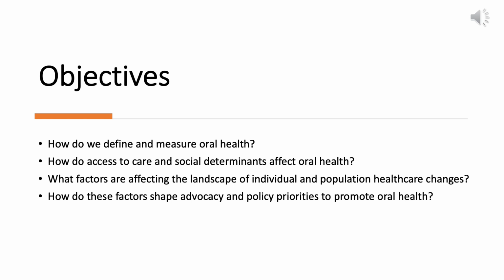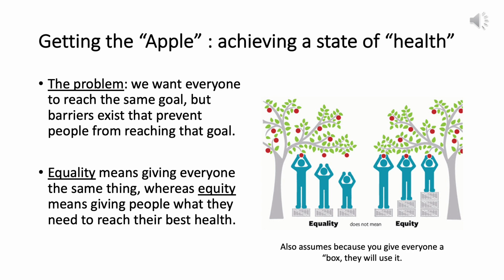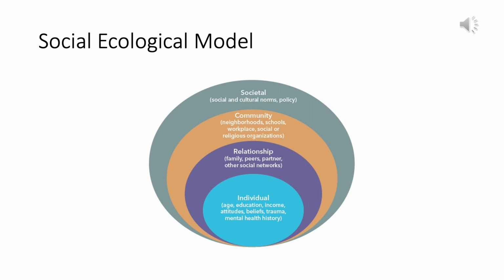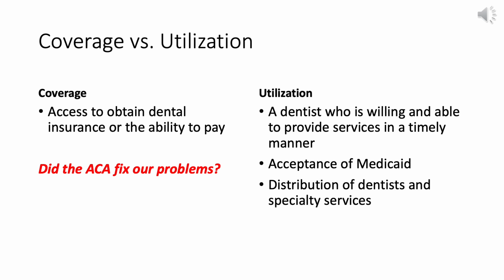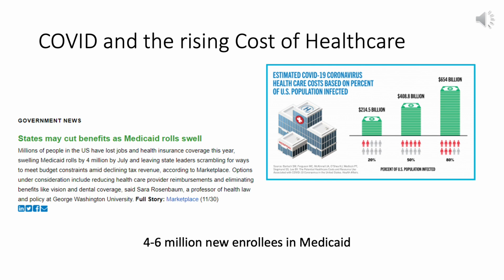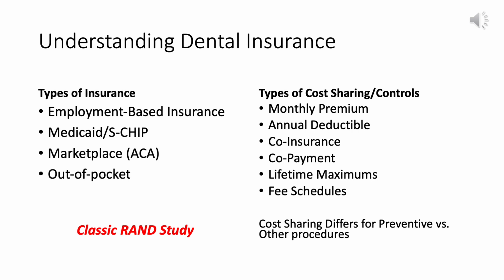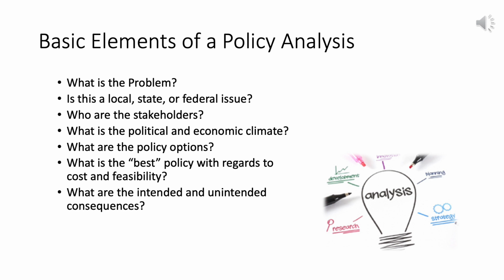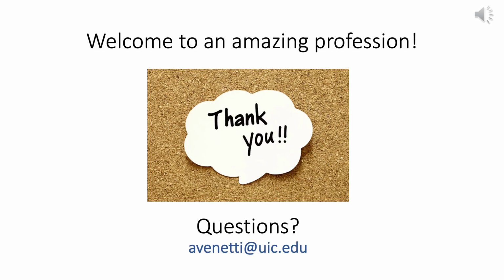Health Disparities, Inequities, and Inequalities: Measuring & Assessing Oral Health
Dr. David Avenetti, UIC College of Dentistry
A CARE-PD Policy & Advocacy Lecture